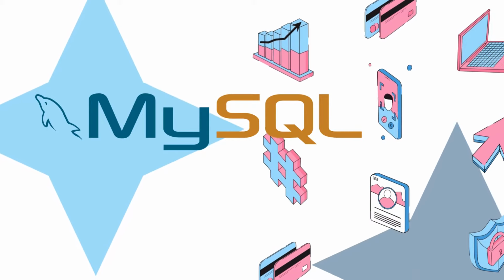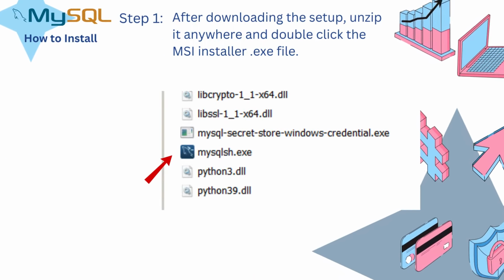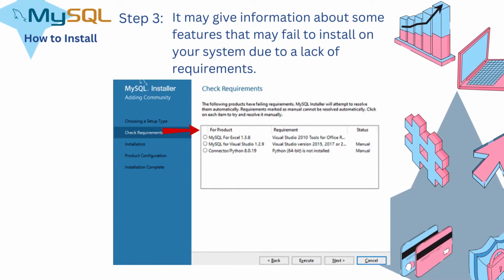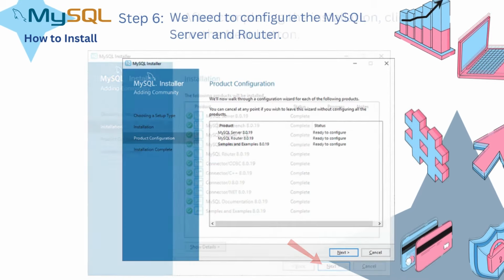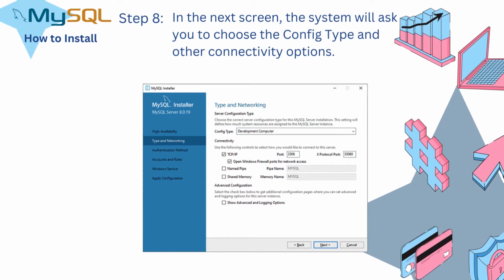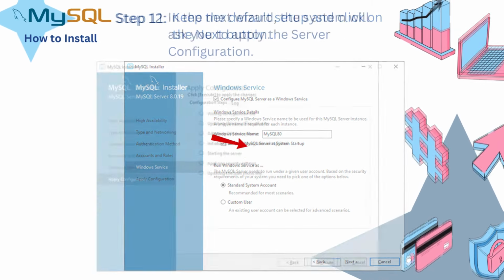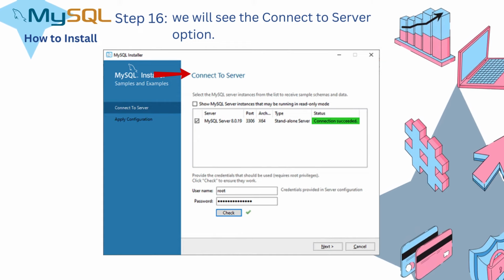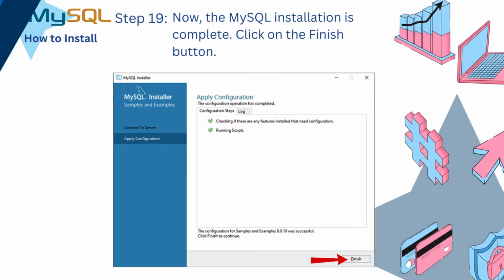How to download and install MySQL server and workbench on Windows 11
MySQL is a widely-used open-source relational database management system that plays a pivotal role in powering many web applications and websites. Whether you are a developer, a database administrator, or simply someone looking to set up a MySQL server for personal use, this guide will walk you through the step-by-step process of installing MySQL on your system.
Installing MySQL is the first and crucial step in harnessing its power to manage your data efficiently. This document will provide clear instructions and insights to ensure a smooth installation experience, regardless of your level of expertise.
Before we dive into the installation process, let's understand what MySQL is, its key features, and why it is essential for various applications. We'll also cover the different options available for installing MySQL, making it adaptable to different operating systems and requirements.
By the end of this guide, you'll have MySQL up and running on your system, ready to handle databases, store data, and support your applications. Whether you're a beginner or an experienced user, this document will be your comprehensive resource for MySQL installation. Let's get started on this exciting journey of database management!